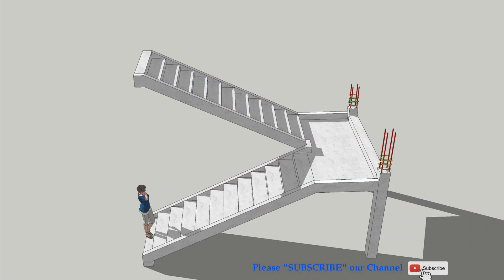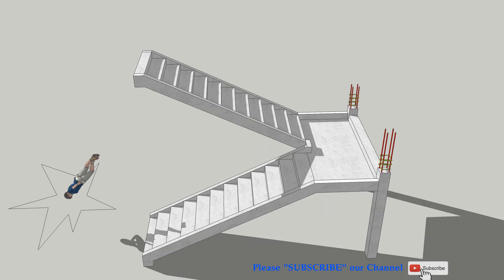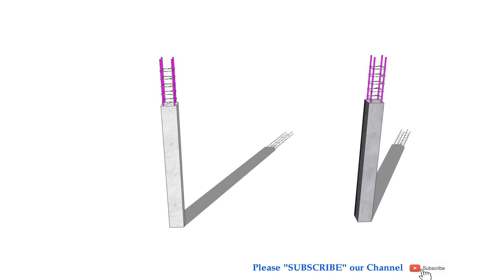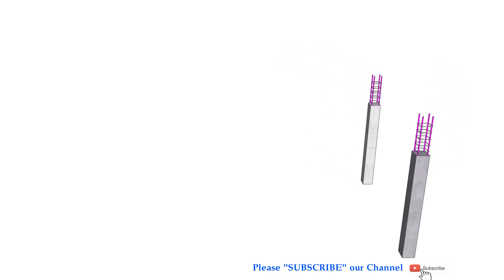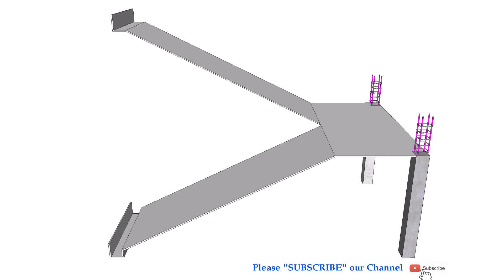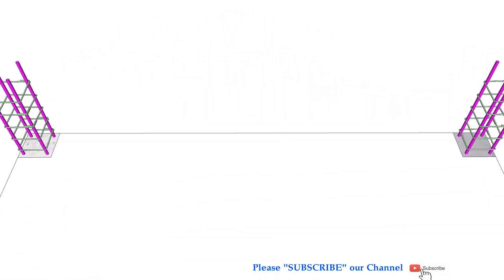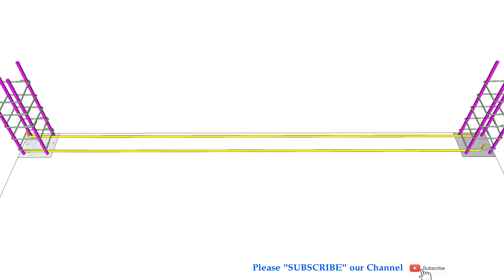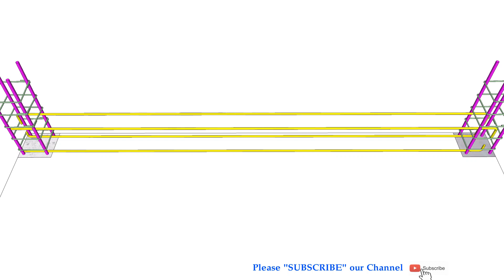Staircase Rebar 2 Striaght Flight Steps Included | Nhà Xanh Việt Nam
This video introduce to you how to build Staircase Rebar 2 Striaght Flight Steps Included | Nhà Xanh Việt Nam
Chào mừng quay trở lại kênh. Chúc bạn một ngày tốt lành!
Kênh chia sẽ, giao lưu các kiến thức và kinh nghiệm trong lĩnh vực xây dựng cơ bản. Đặc biệt là kết cấu công trình. Nhằm xây dựng một cộng đồng chuyên nghiệp hơn cho dân xây dựng.
✔ Bình luận Comment bên dưới các yêu cầu hay ý kiện của bạn nhé.
Liên hệ xin GPXD, thiết kế bản vẽ kiến trúc và xây nhà trọn gói nhà phố, biệt thự, nhà cấp 4, nhà ống, văn phòng tại Biên Hòa Đồng Nai:
Địa chỉ: phường Long Bình Tân, tp. Biên Hòa, t. Đồng Nai.
Công ty Nhà Xanh Việt Nam, nhà thầu uy tín tại Biên Hòa, Đồng Nai.
✔ Bản quyền thuộc về Nhà Xanh Việt Nam - Do not Re-up